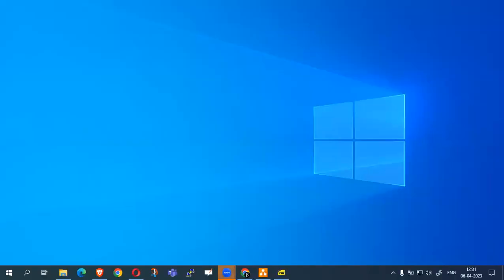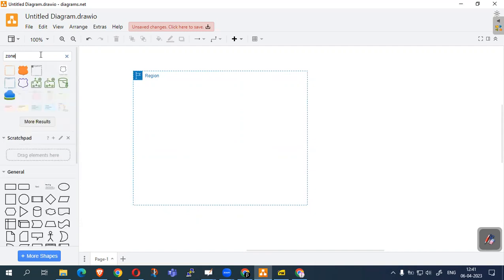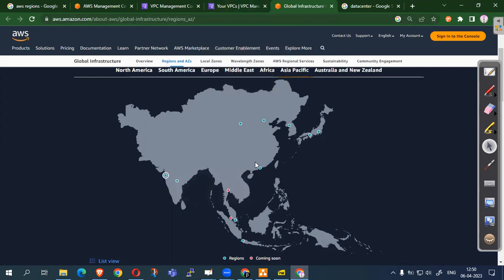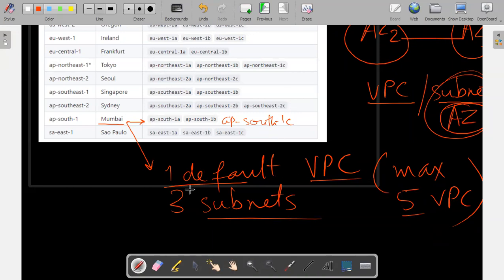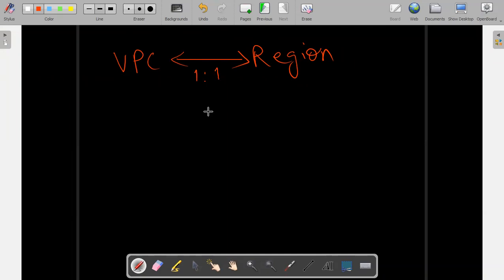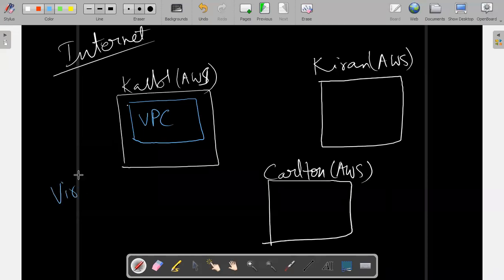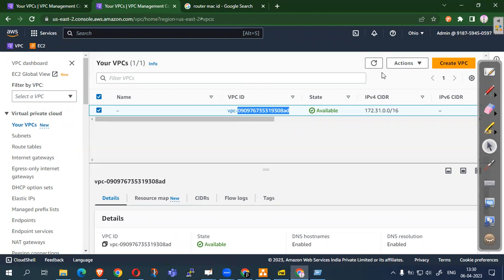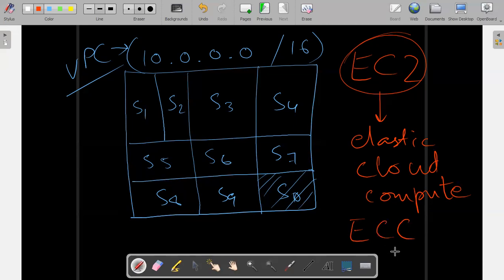DevOps On AWS Training | DAY 4 (Paid Class) (Batch - 50) | Subnet relationships | AWS regions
This is the Day 4 of the Paid Class of DevOps On AWS by Kallol.

Learning - AWS regions, availability zones, VPC, Subnet relationships

1. 𝐑𝐞𝐬𝐮𝐦𝐞 𝐁𝐚𝐬𝐞𝐝 𝐑𝐞𝐚𝐥 𝐓𝐢𝐦𝐞 𝐏𝐫𝐨𝐣𝐞𝐜𝐭𝐬 Training
2.We believe in 𝐐𝐮𝐚𝐥𝐢𝐭𝐲 𝐧𝐨𝐭 𝐢𝐧 𝐐𝐮𝐚𝐧𝐭𝐢𝐭𝐲.
3.We offer only 𝟐𝟓 𝐬𝐞𝐚𝐭𝐬 per batch.
4.𝐀𝐬𝐤 𝐐𝐮𝐞𝐬𝐭𝐢𝐨𝐧𝐬 𝐭𝐨 𝐭𝐡𝐞 𝐓𝐫𝐚𝐢𝐧𝐞𝐫 𝐝𝐢𝐫𝐞𝐜𝐭𝐥𝐲 during the Live Class.
5. Experience 𝐨𝐧𝐞 𝐨𝐧 𝐨𝐧𝐞 𝐩𝐞𝐫𝐬𝐨𝐧𝐚𝐥 𝐭𝐫𝐚𝐢𝐧𝐢𝐧𝐠 like experience.

If you are interested to buy or recorded session you can find